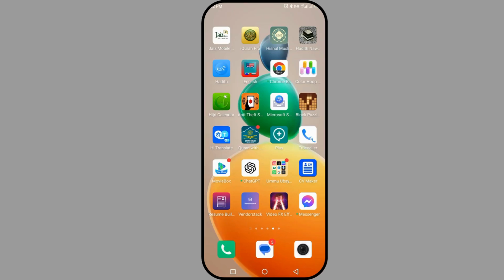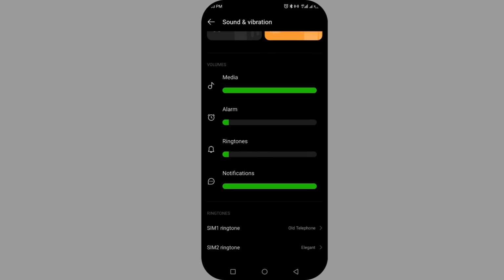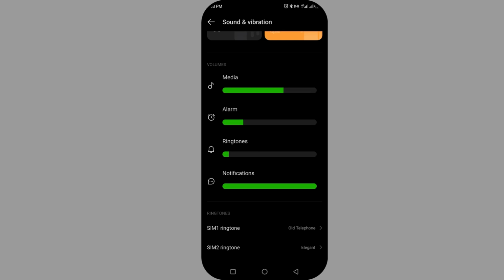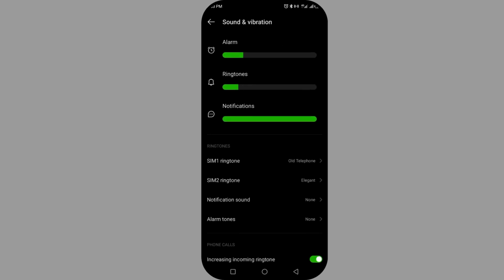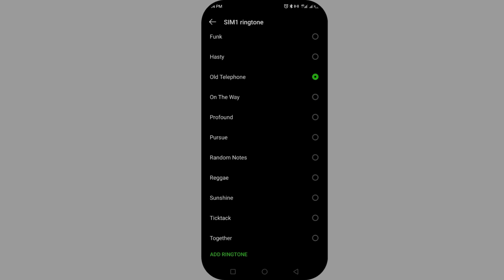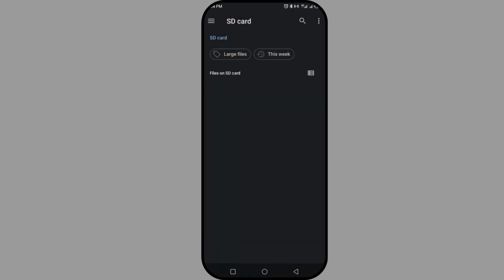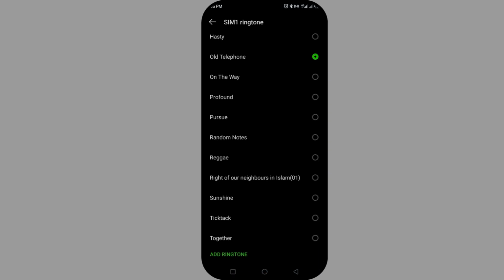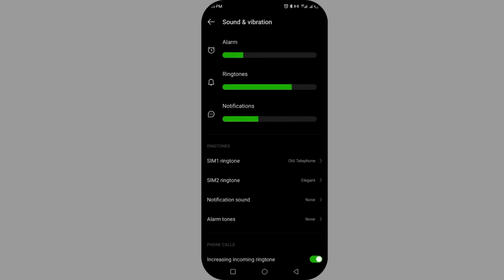How to Customize Ringtones on Android: Easy Step-by-Step Guide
Learn how to personalize your Android ringtone with our simple tutorial. Follow these easy steps to set custom ringtones for calls, texts, and notifications to match your style